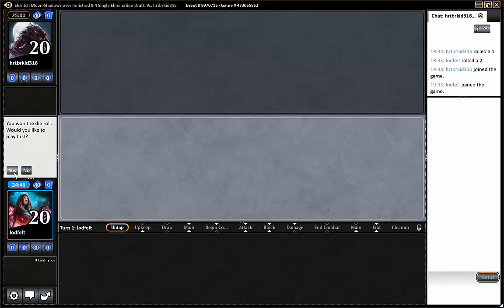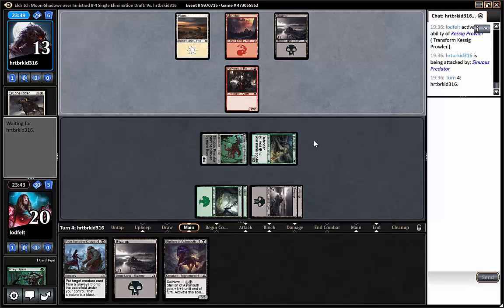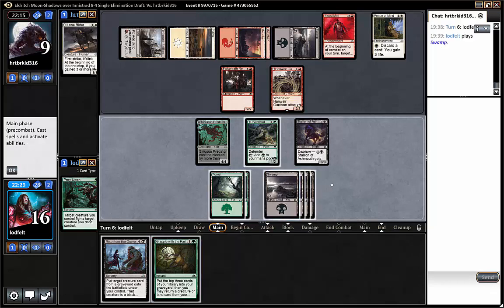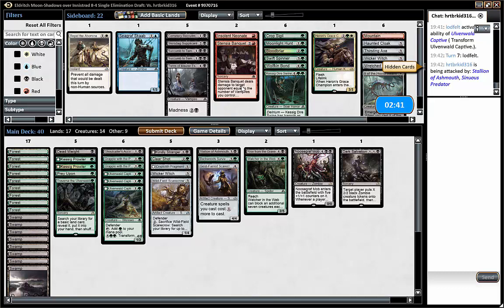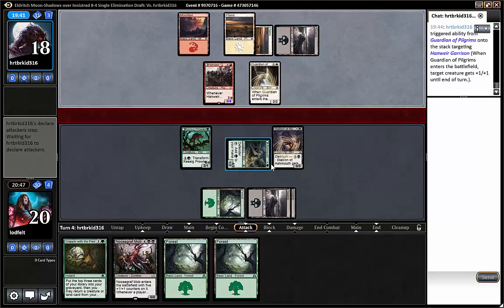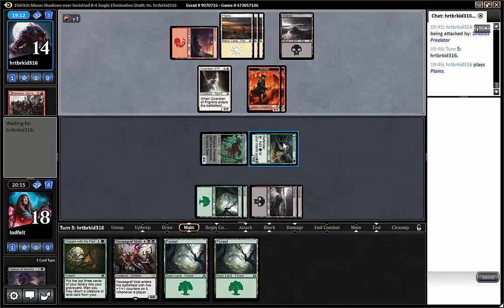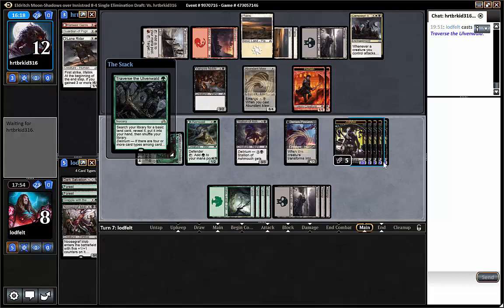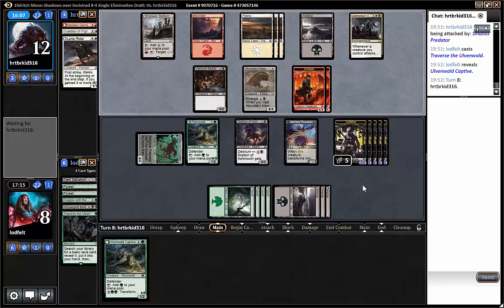MTG TLB Magic Eldritch Moon Draft #3 (Match 1)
Time for our third Eldritch Moon draft! We will surely do several more within the upcoming days :)

This time Kim does a draft alone while Jimmy is out on a short trip with his family, next time we will both be back again!